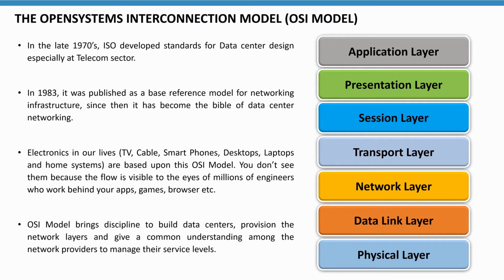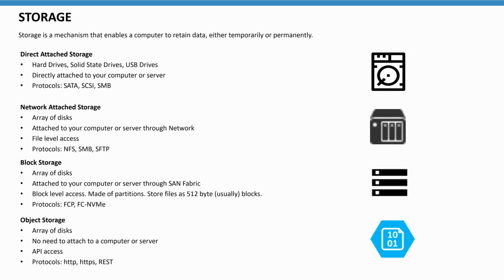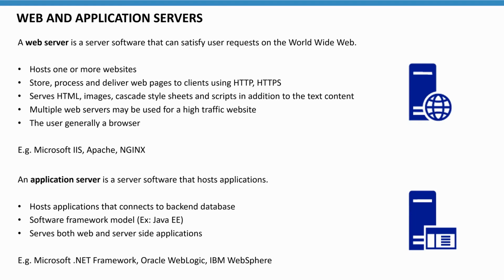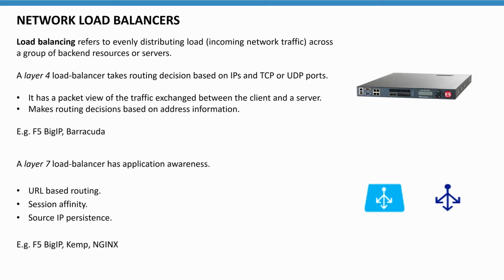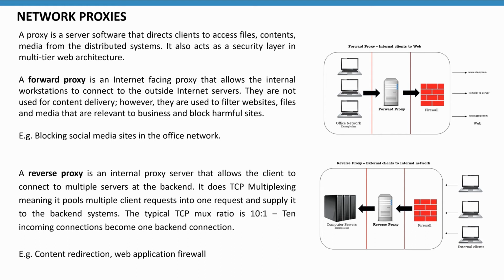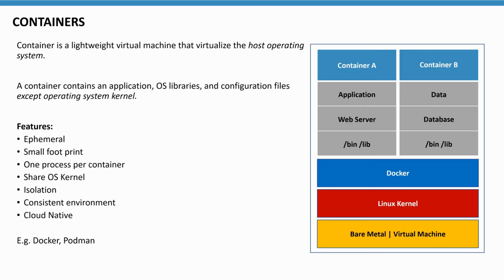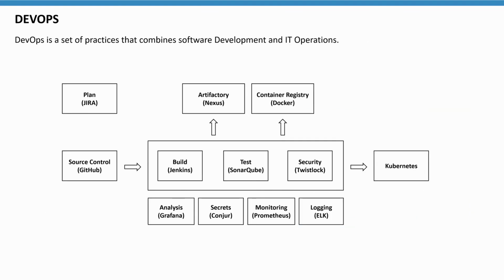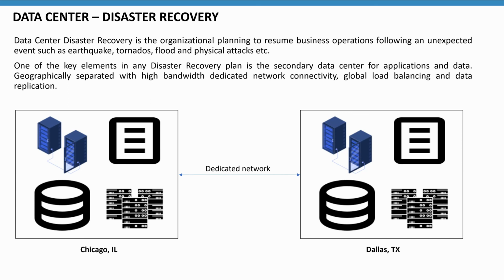Conventional Infrastructure Concepts - A piece of my AZ-900 Udemy course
It is one of the video lecture from my Udemy course - Microsoft Azure Fundamentals: AZ-900

It explains about
The Open Systems Interconnection model (OSI model)
Storage
Virtual Machines
Web and Application Servers
SQL and NoSQL databases
Network Load Balancers
Network Proxies
LDAP Directory
Containers
Container Orchestration
DevOps
N-TIER Architecture
Datacenter
Disaster Recovery